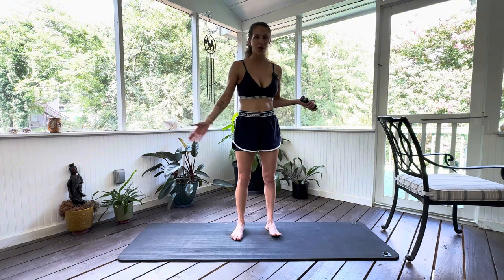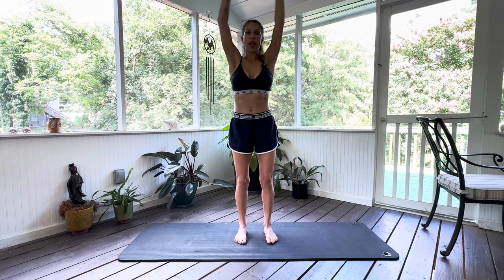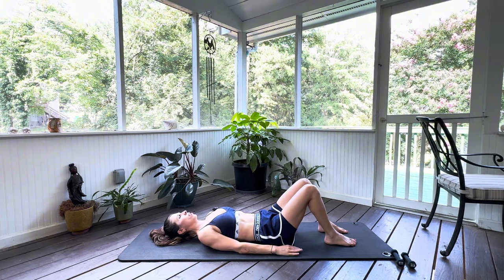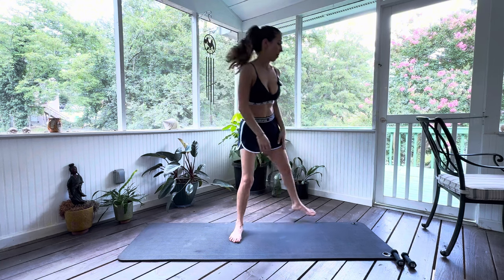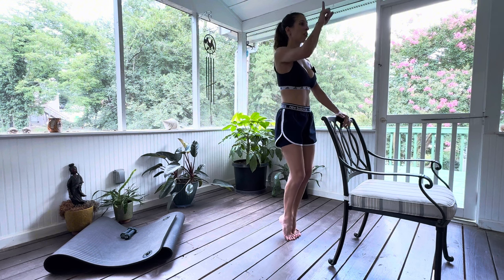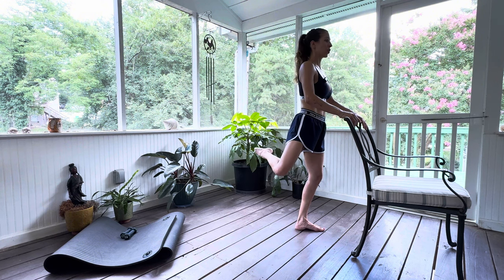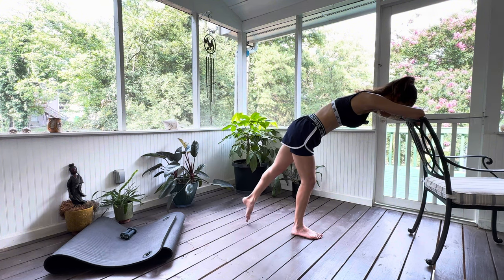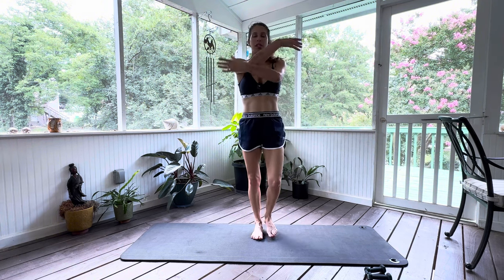At Home Barre Workout for Beginners | 34 Min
This 34-minute at-home barre workout is perfect for beginners looking to tone their full body.

This Barre workout Order
2 Min - warm up
5 Min - Standing Arms
7 Min - Floor Abs and Arms
8 Min - Thighs
7 Min - Glutes
4 Min - Stretch

Props:
Light Hand Weights

0:00 Intro
0:10 Props
1:08 Warm Up
3:08 Standing Upper Body
8:06 Floor Abs and Arms
15:12 Thighs
30:16 Stretch